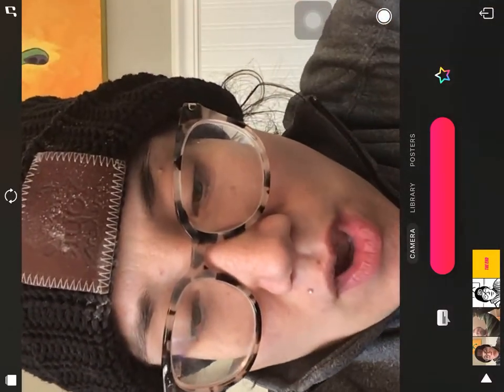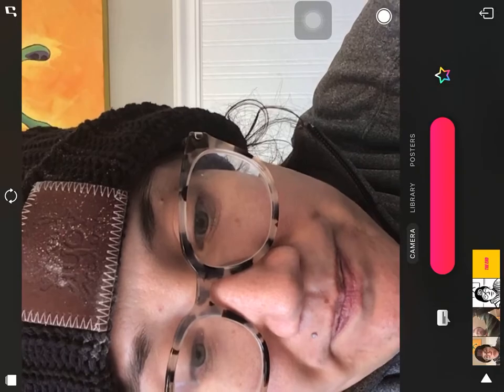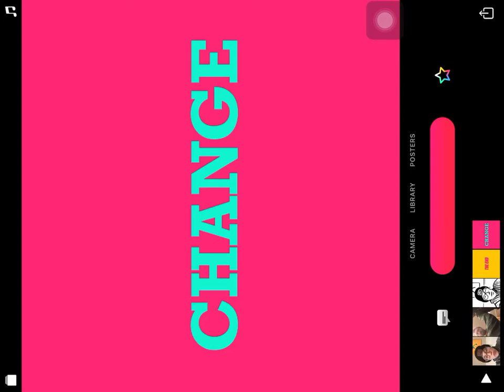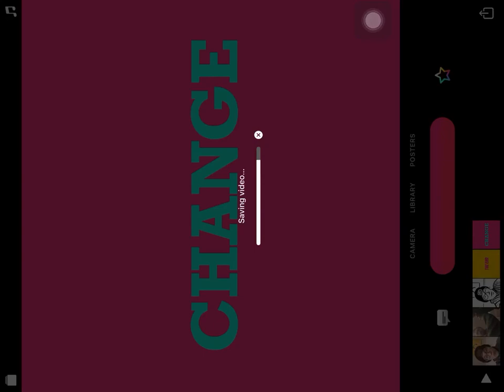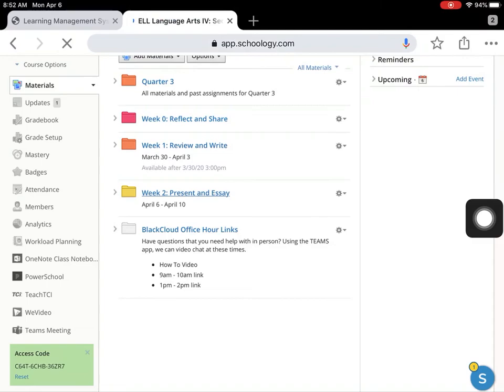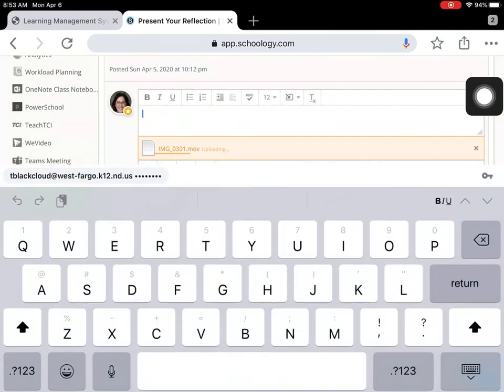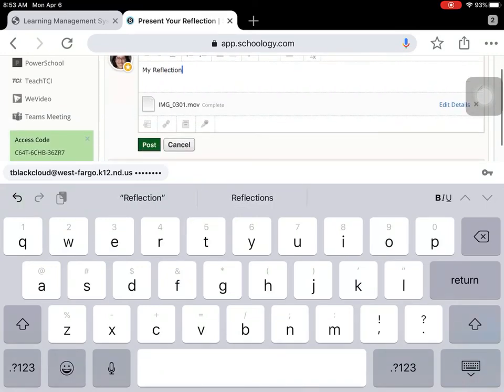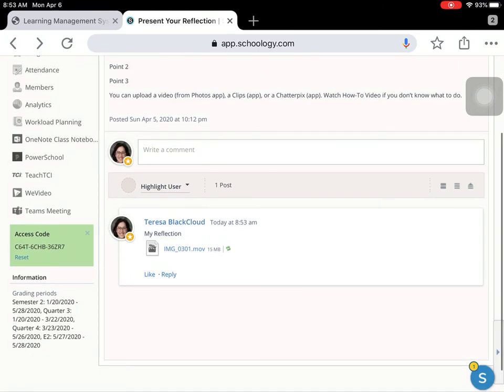How-To Use CLIPS App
And upload to Schoology.